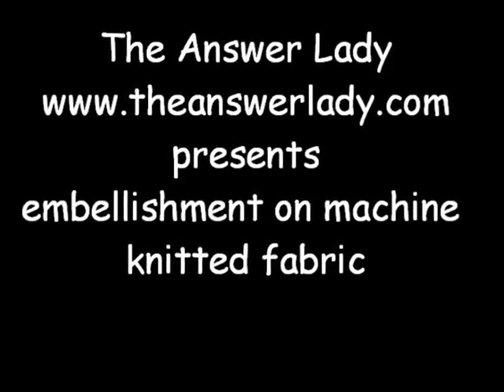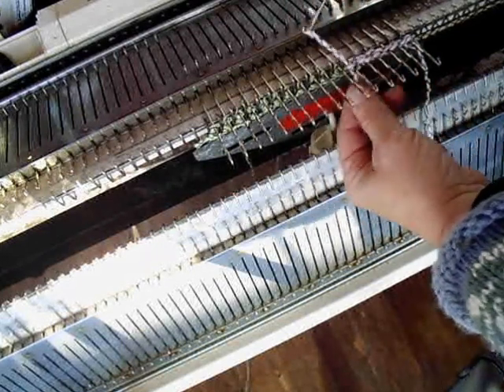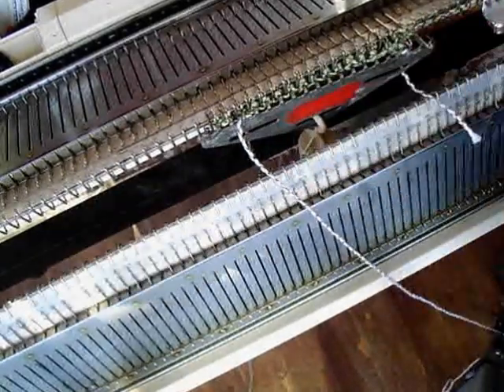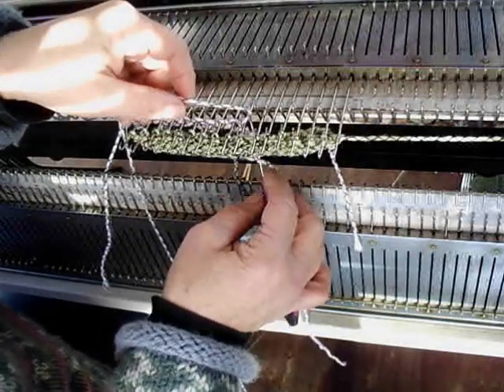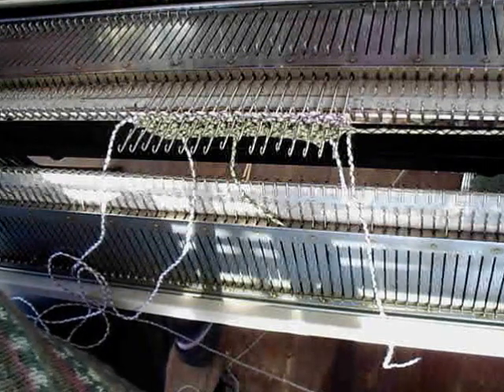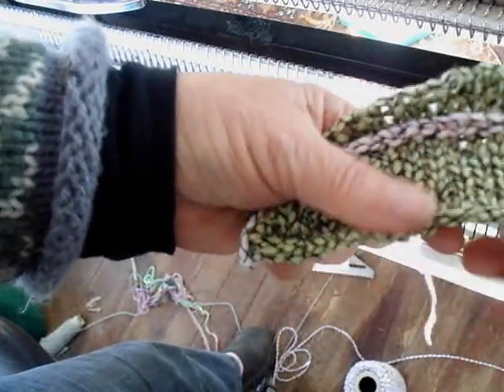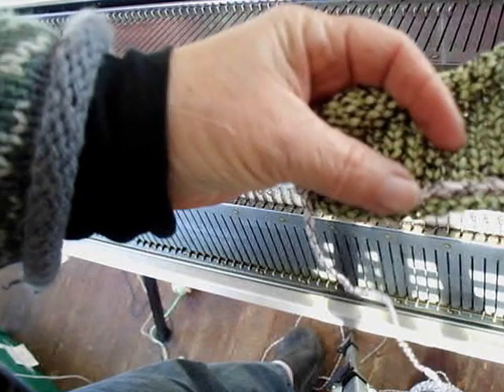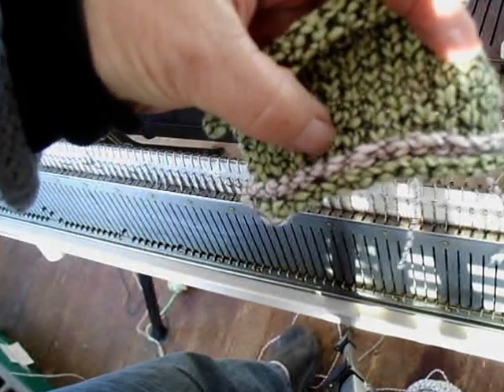chain stitch embellishment for machine knitted fabric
This is a nifty way to get a textural stripe on either side of stockinette fabric. It is completely knitted in, perfectly even and will never come off. It may be used as a hem treatment or anywhere in the fabric.